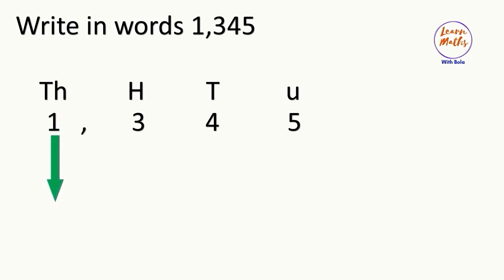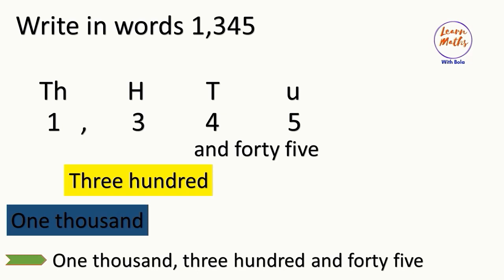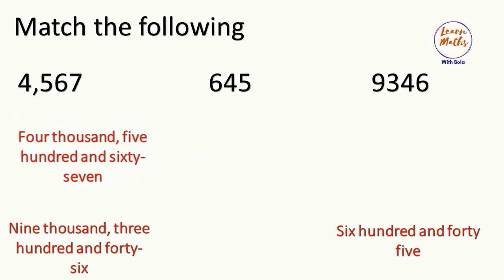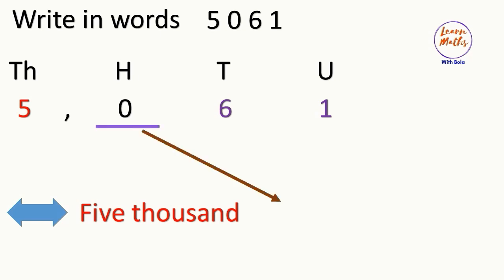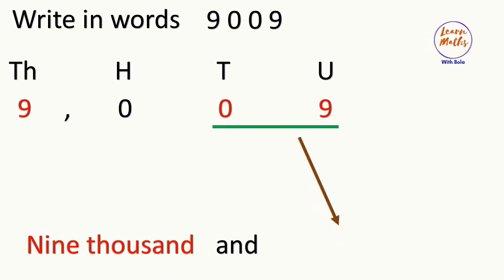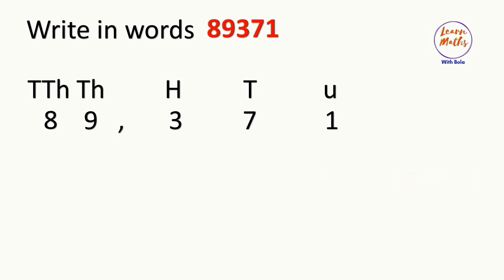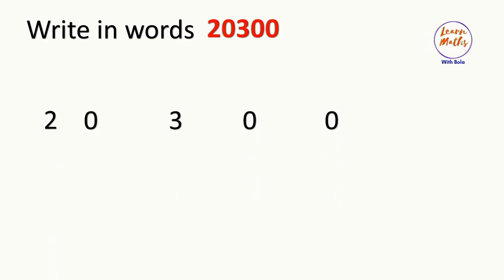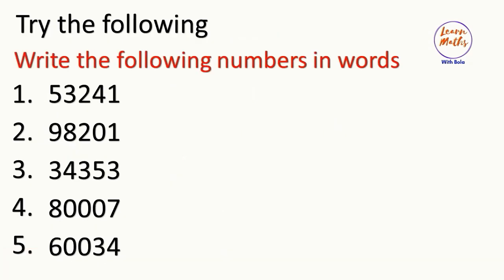Writing Numbers in Words (part 2)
This Video explains the method of writing $ or more digits numbers in words. The approach  is easy to follow. Happy viewing.